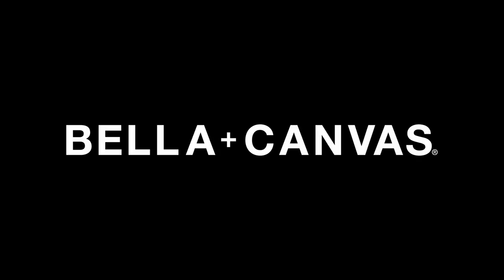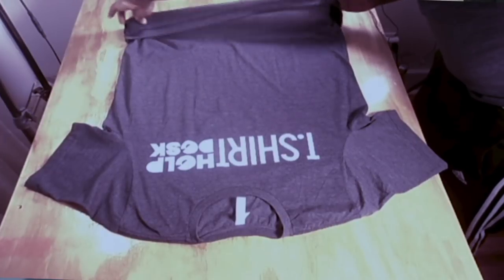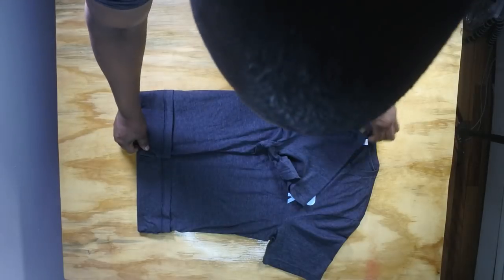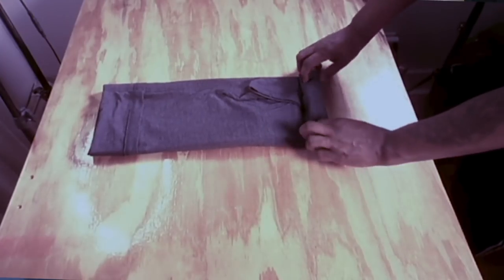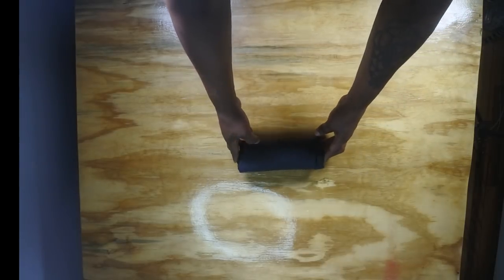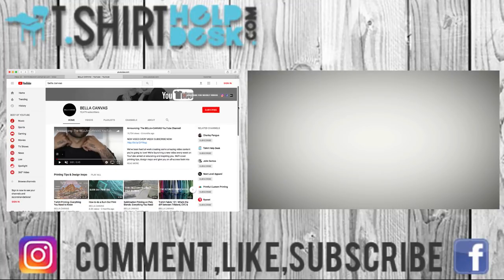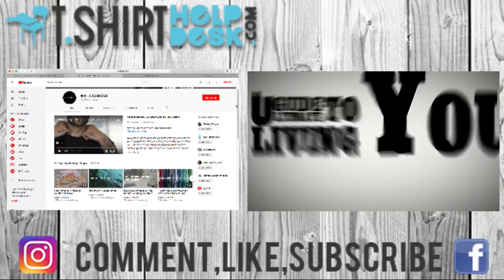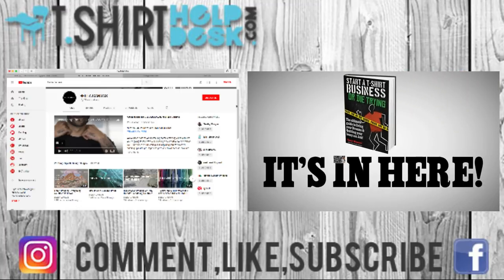How To Ranger Roll T-shirt: Tshirt Help Desk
The ranger roll is one of the best ways to condense your clothing into a much smaller package. It has been said that this technique started in the military with soldiers needing to pack large amounts of clothing in one Duffel bag. When you can also use this technique to store and or display. Check out the video and see if you can use this on your T-shirt journey